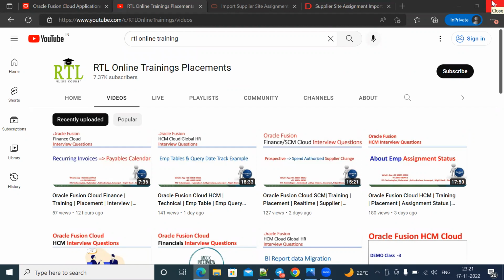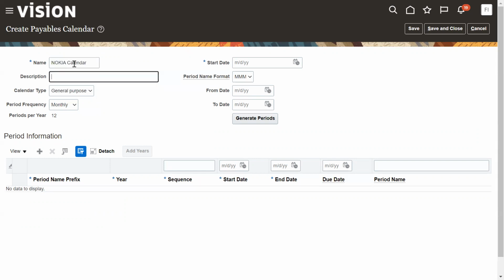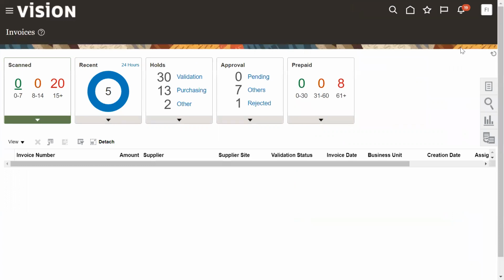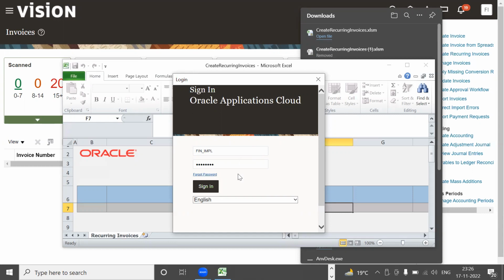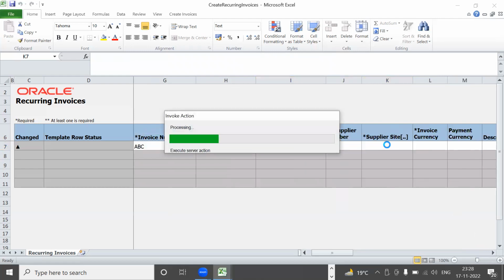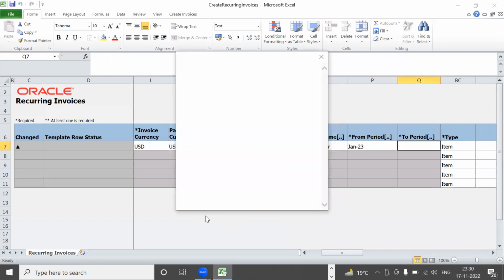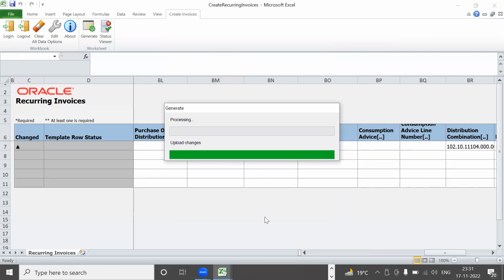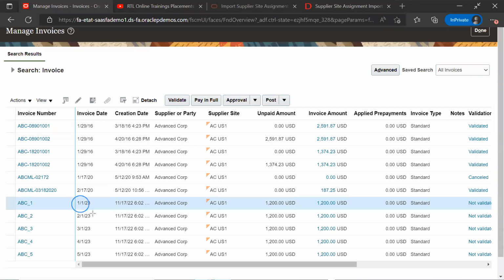Oracle Fusion Cloud Finance | Training | Placement | Realtime | Recurring Invoice | ADFDI AP Module